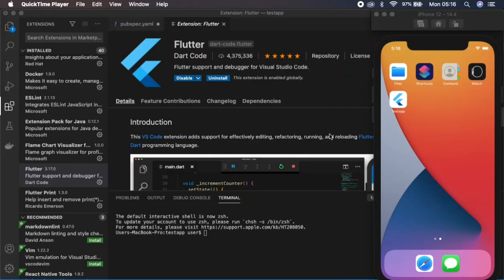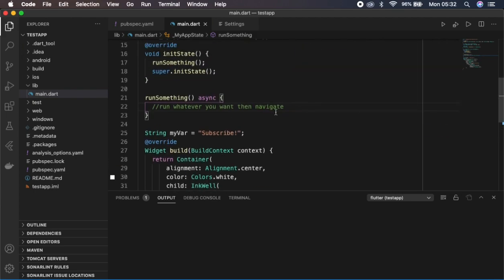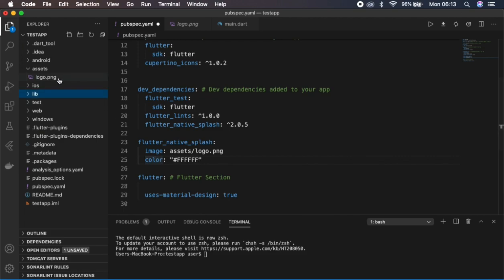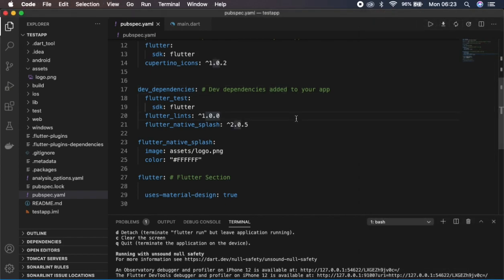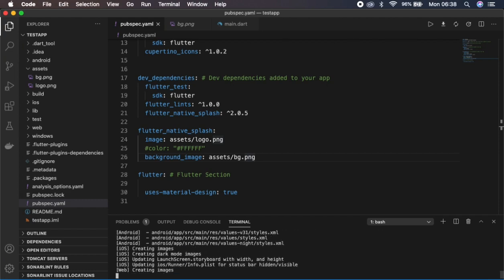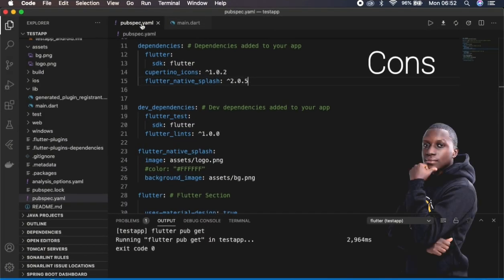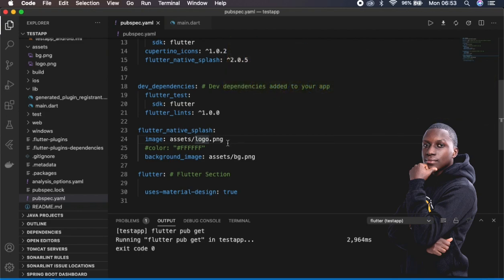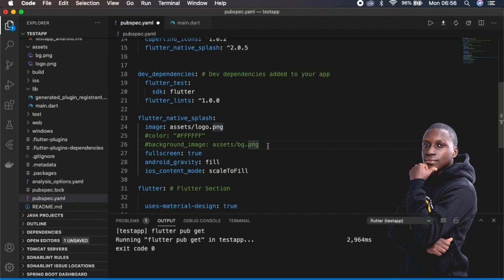Unlock the Power of a Native Splash Screen in Flutter!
This Flutter Splash Screen tutorial shows you how to create flutter splash screen in flutter using the Flutter Native Splash library and also how to add image in splash screen in flutter. The goal is for you to create your own custom splash screen and continue your journey to creating mobile and web based applications. The IDE used is Visual Studio Code. This flutter tutorial is for beginners.

00:00 - Introduction
00:20 - Blending with the white screen (DON'T DO THIS)
01:30 - Flutter Native Splash (USE THIS)
05:15 - Initialising widgets whilst preserving Splash Screen
06:51 - Cons of using Flutter Native Splash
09:04 - Flutter Splash Screen without using any packages

Flutter is Google's portable UI toolkit for crafting beautiful, natively compiled applications for mobile, web, and desktop from a single codebase. Flutter works with existing code, is used by developers and organizations around the world, and is free and open source.

About Mufungo:
Mufungo Geeks focuses on creative content in computer programming. Main topics of consideration are Javascript, Java, C#, Python, NodeJs, React, Redux, Typescript, CSS and frameworks like React Native and Flutter. Get Started with React Native Crash Course and learn how to build an iOS and Android app with different components.